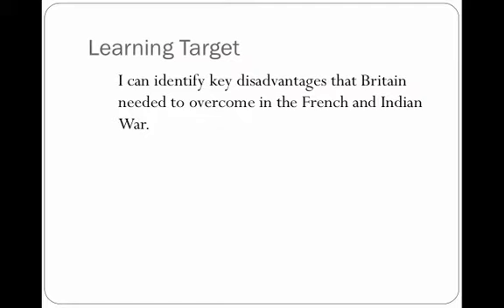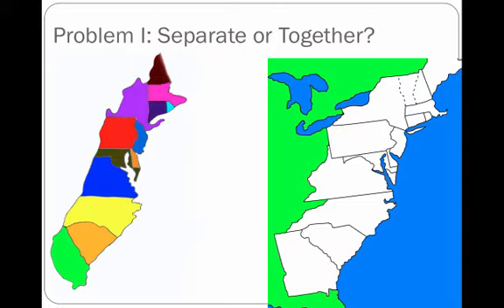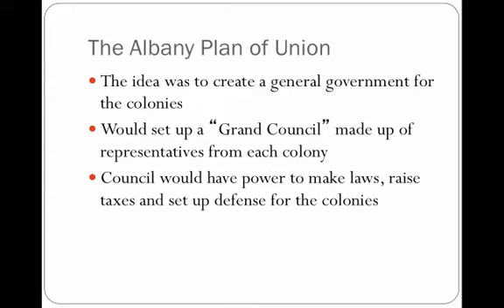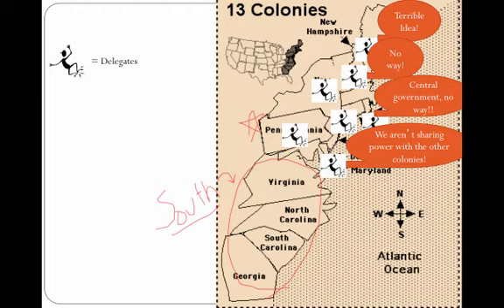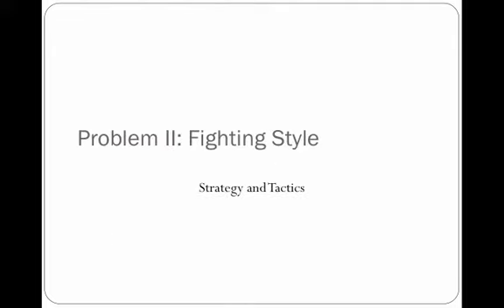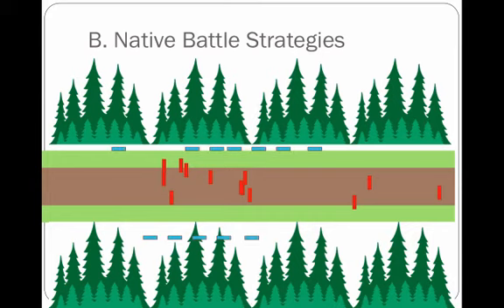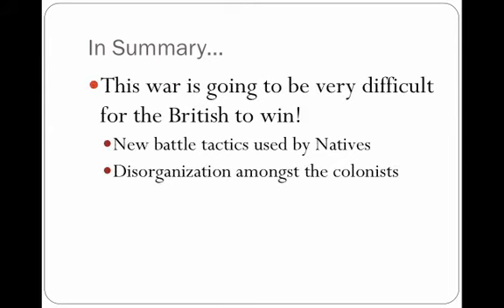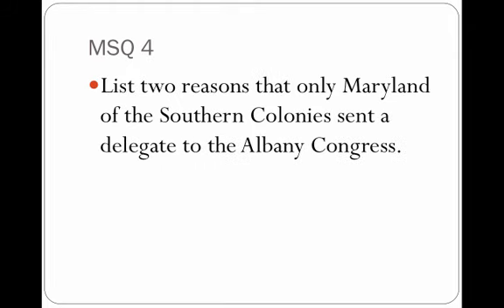Britain Disadvantages F&I War